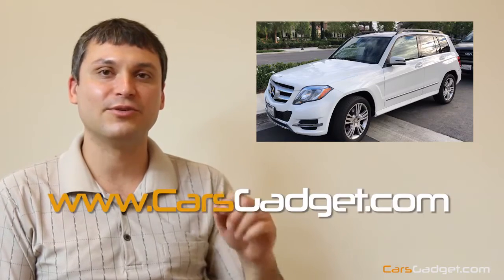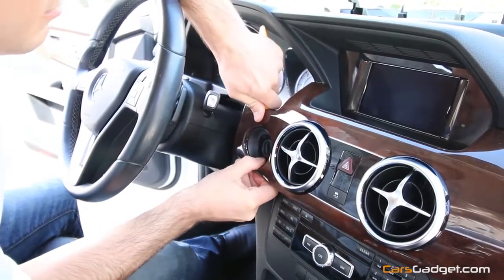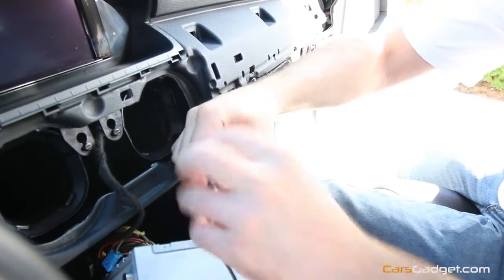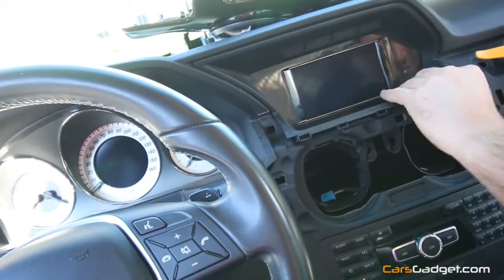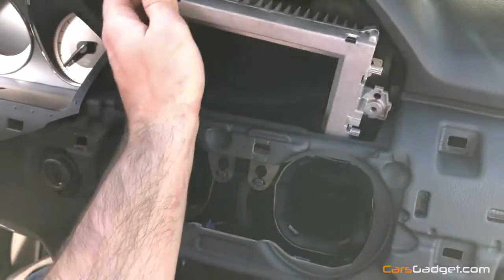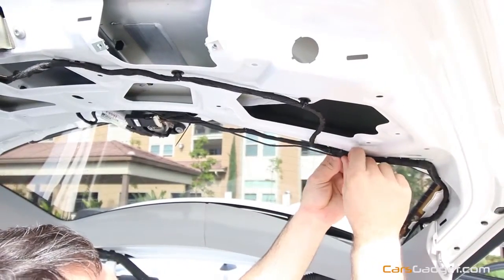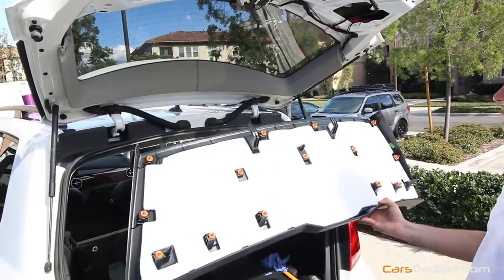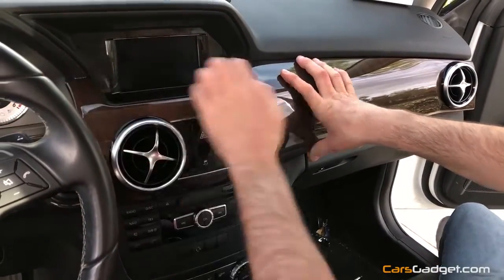HOW TO INSTALL BACKUP CAMERA in Mercedes Benz GLK Aftermarket Rear View Camera for Mercedes w/NTG4.5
HOW TO INSTALL BACKUP CAMERA in Mercedes Benz GLK Aftermarket Rear View Camera for Mercedes w/NTG4.5 radio head unit.